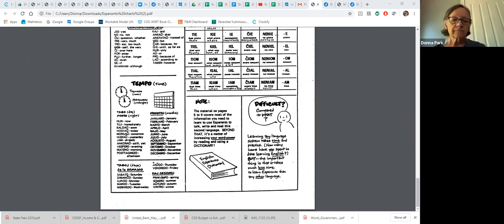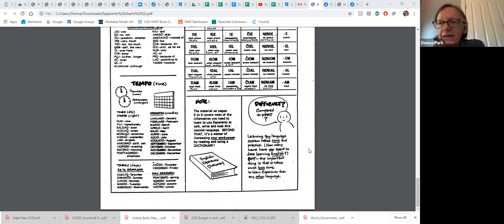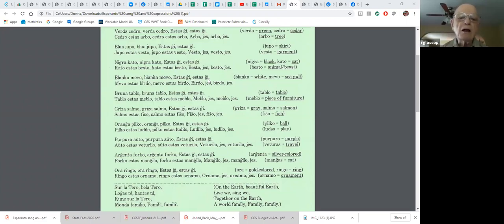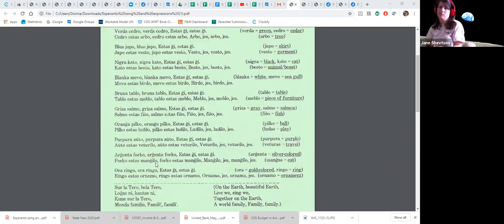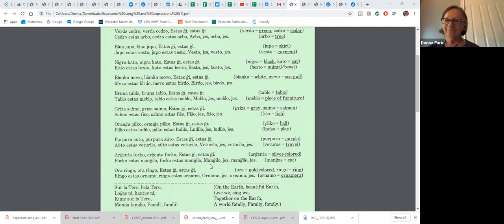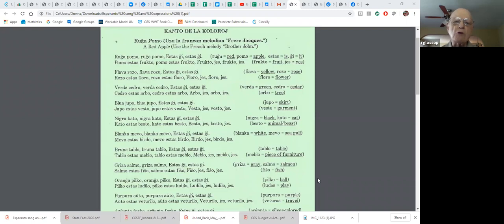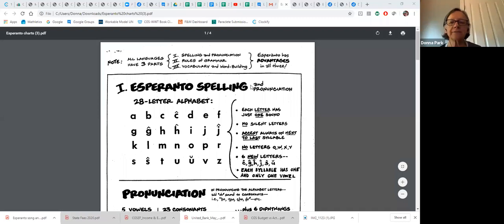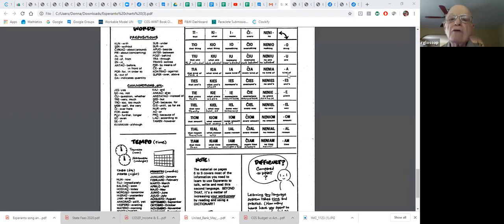2020 06 25 CGS Esperanto Class #3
Citizens for Global Solutions is making available a weekly introductory course on Esperanto, the nationality-neutral global language, weekly on Thursdays from 3:30 – 4:30pm Eastern Time. This is the third session.